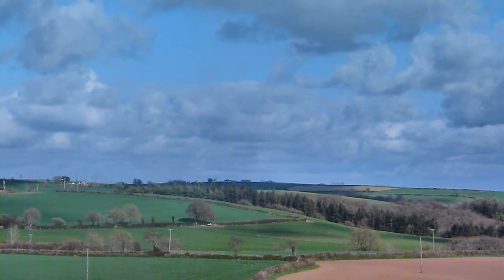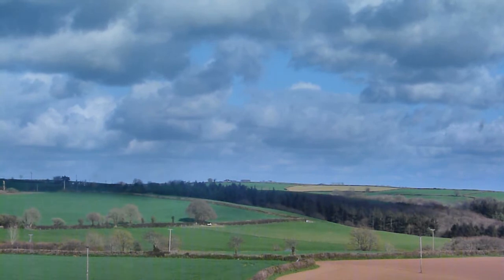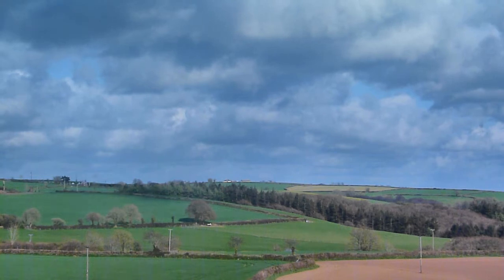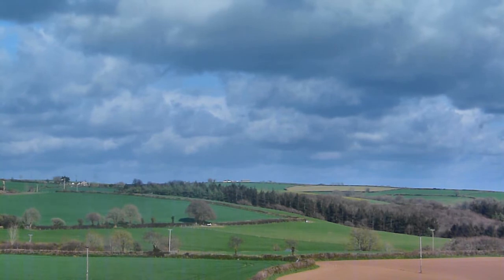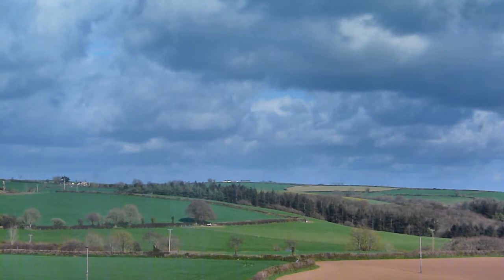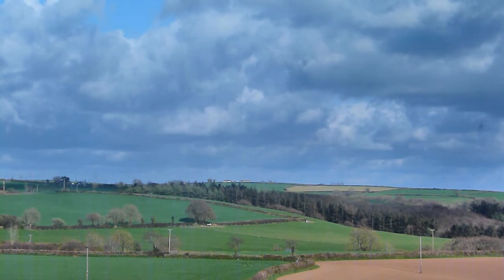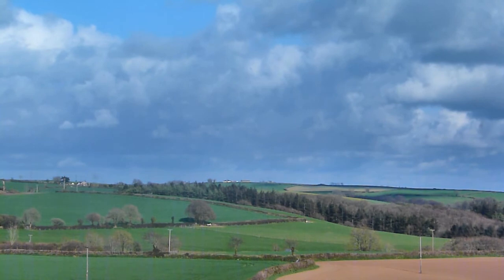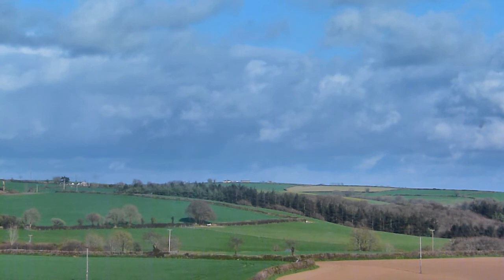Guided Meditation - Journey to the Well of Dreams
This journey starts with an extended induction with active progressive relaxation and then takes you on a trip to the centre of the Earth.  Once there you will undergo an energetic transformation and journey through the Well of Dreams portal where you will meet an angelic spirit guide.  Your guide will take you on a tour of this magical dreamlike reality and you will receive healing energies and travel further to the centre of the Well of Dreams itself.  Finally you will be guided home. Enjoy!

Please note that this is a long journey of over 27 minutes.  Please also note the meditation guidelines linked to from within the video.

Read by Storm Khandro Moon